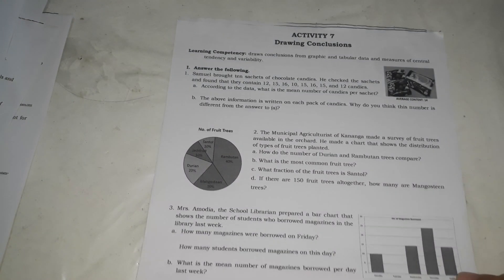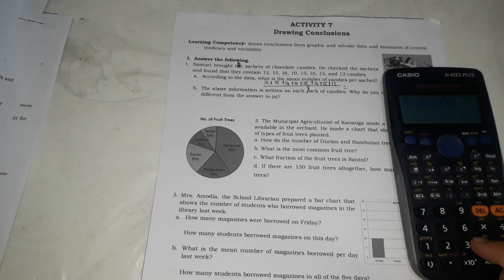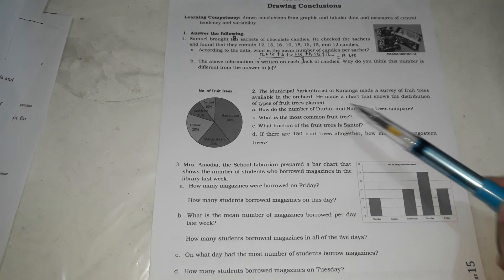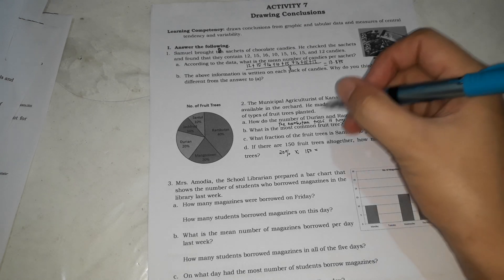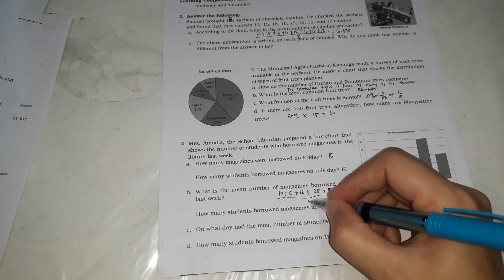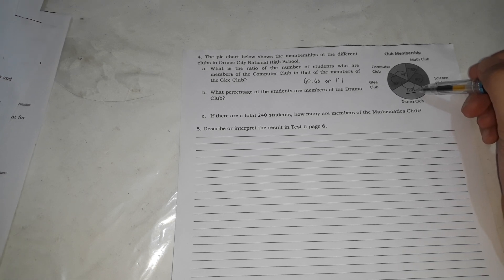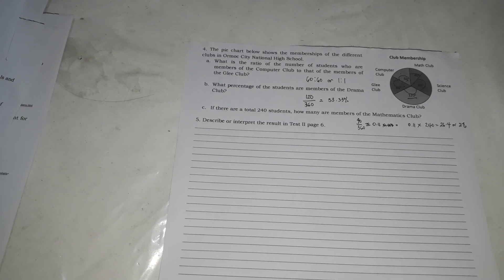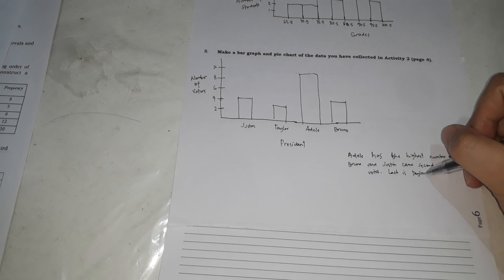draws conclusions from graphic and tabular data and measures of central tendency and variability.